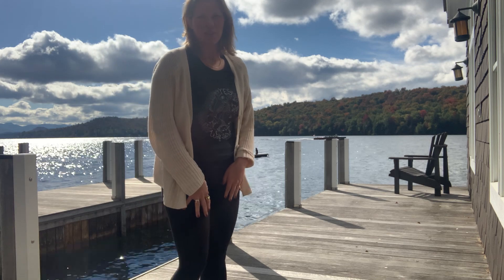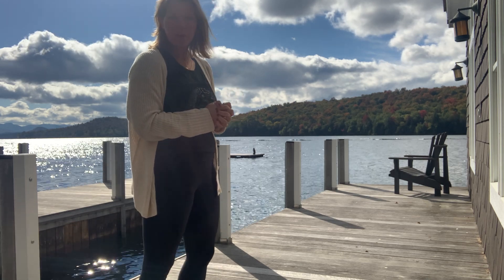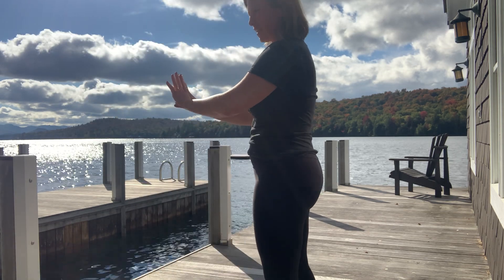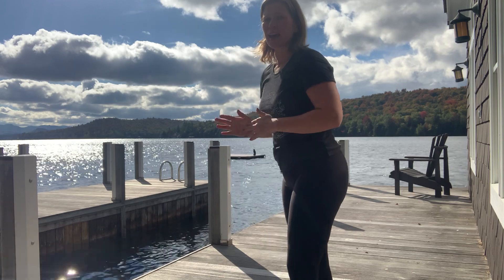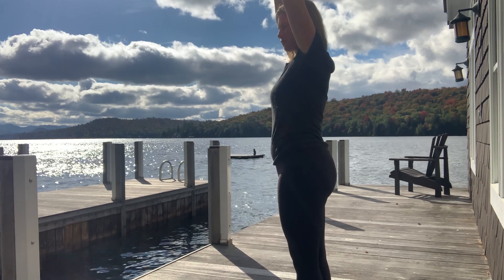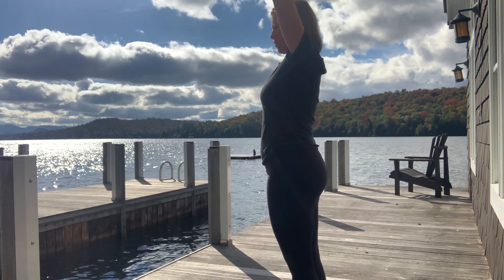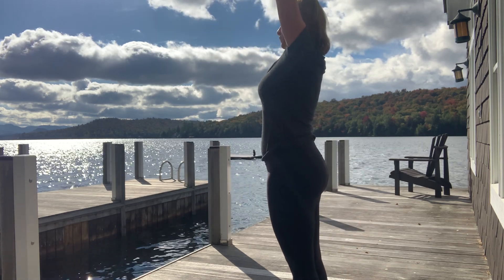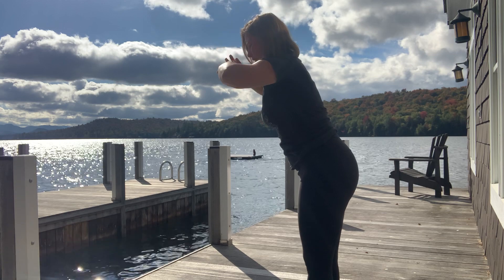Movement Practice for the Dark Half of the Year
Rachelle is a guide, building a bridge through the senses. She is a fermented beverage professional, writer, poet, energy practitioner, and founder of Kigam Knird and Embodied Archaeology.

This channel is to provide videos that relate to:
Food and cooking, fermented beverage, poetry and seasonal movement practices.